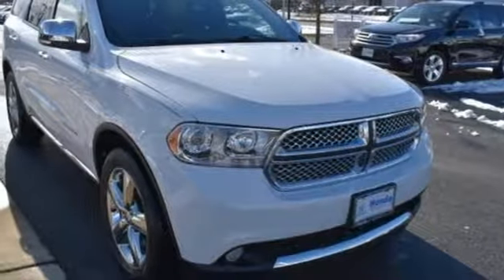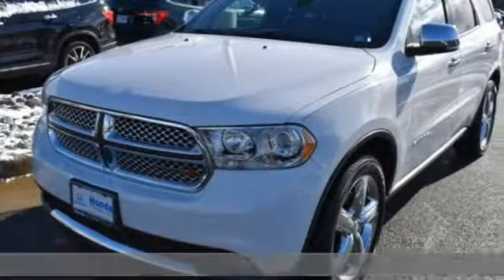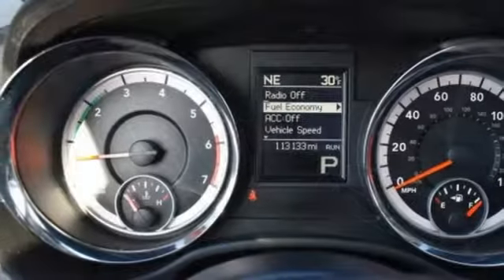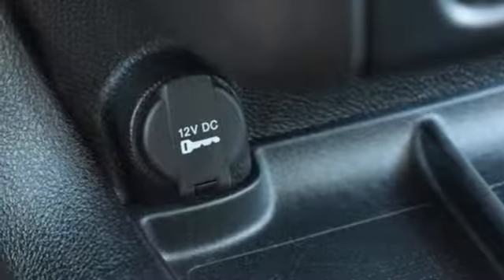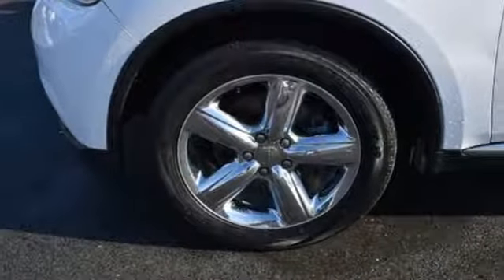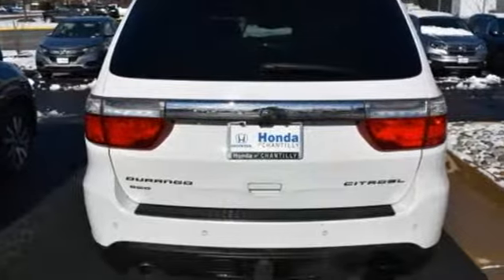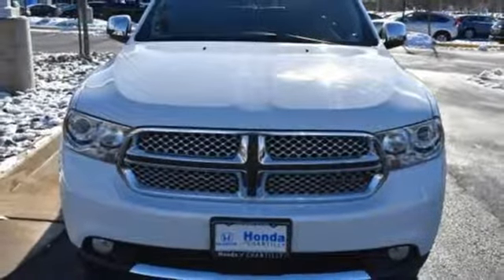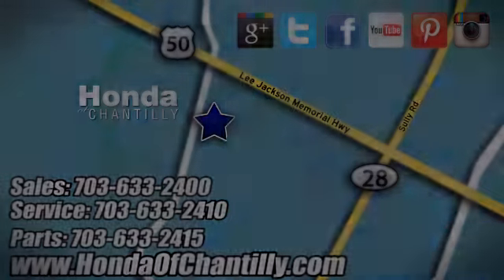Used 2013 Dodge Durango Washington DC MD Chantilly, DC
Year: 2013
Make: Dodge
Model: Durango
Trim: Citadel
Engine: HEMI 5.7L V8 Multi Displacement VVT
Transmission: 6-Speed Automatic
Color: White
Interior: black
Mileage: 113135
Stock #: HP19015A
VIN: 1C4SDJET1DC663748
White 2013 Dodge Durango Citadel AWD 6-Speed Automatic HEMI 5.7L V8 Multi Displacement VVTbrbrRecent Arrival!brbrAwards:br * Ward's 10 Best EnginesbrAll prices exclude taxes, title, license, and dealer processing fee of $699.00. Published price subject to change without notice to correct errors or omissions or in the event of inventory fluctuations. All features not on all vehicles. Vehicles shown are for illustration purposes only. MPG is based on 2017 EPA mileage ratings. Use for comparison purposes only. Your actual mileage will vary, depending on how you drive and maintain your vehicle, driving conditions, battery pack age/condition (hybrid only), and other factors.brbrReviews:brbr * If you require a vehicle that can carry seven people, tow up to 7,400 pounds and still fit easily into your garage, the 2013 Dodge Durango tops a very short list. Thanks to its unit-body construction and sturdy design, the Durango is an Insurance Institute for Highway Safety (IIHS) Top Safety Pick. Source: KBB.combr * Sophisticated ride; easy to maneuver; adult-friendly third-row seat; powerful optional V8; generous towing capacity. Source: Edmunds

Address:
4175 Stonecroft Boulevard